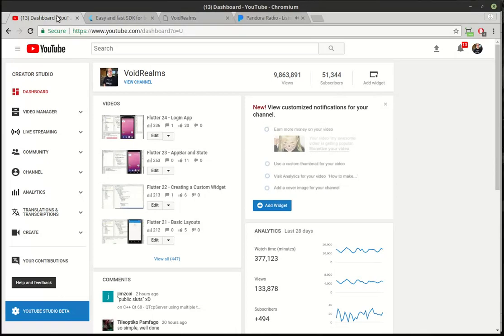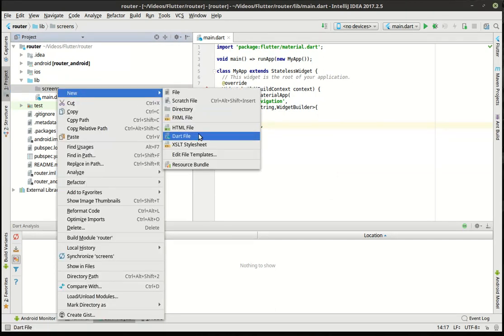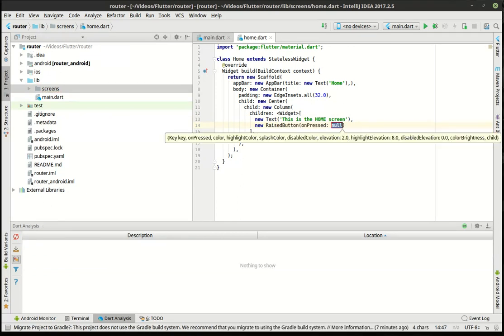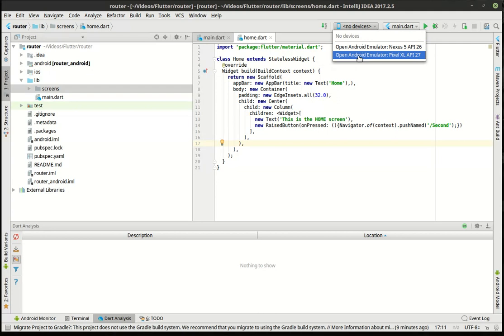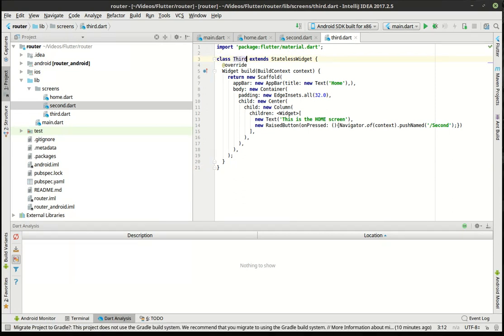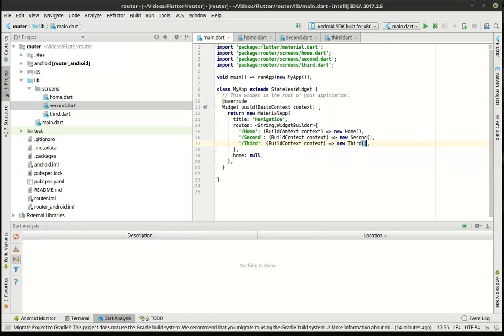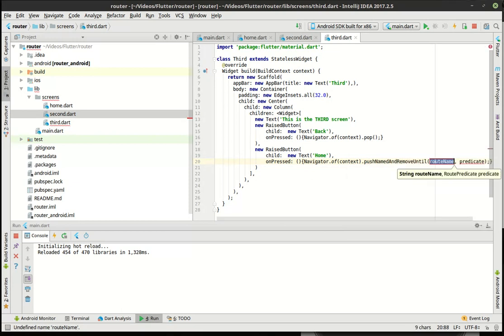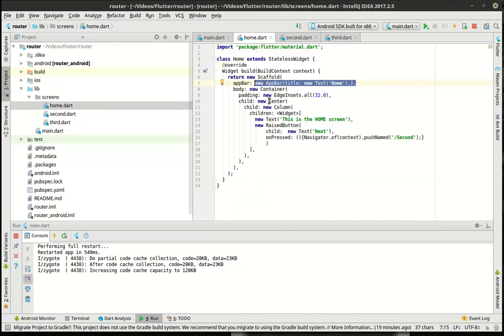Flutter 25 - Routing and Navigation